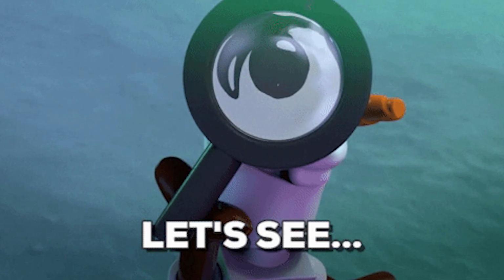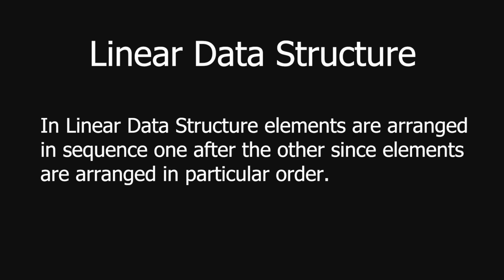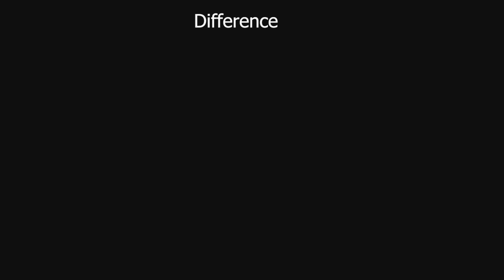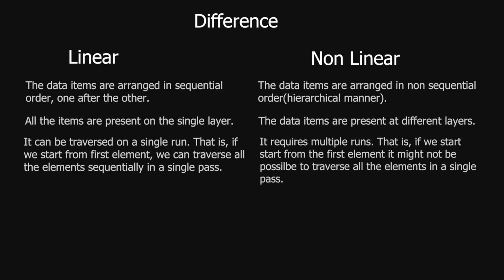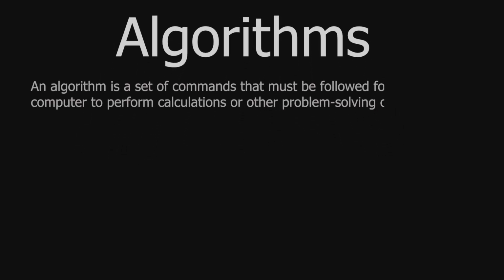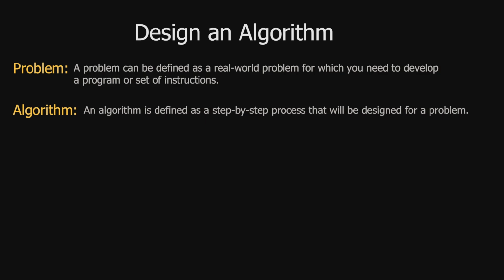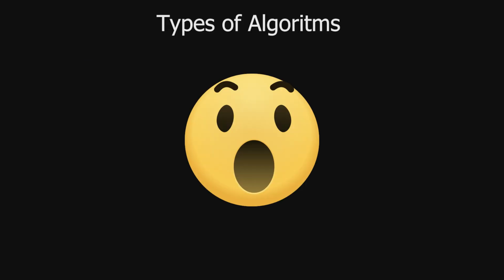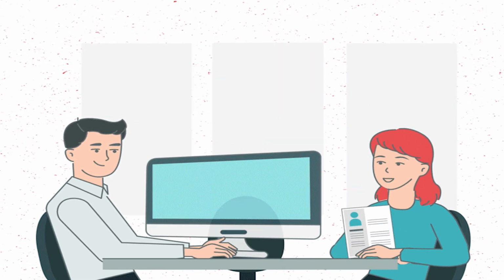what is Data Structure & Algorithms | Beginner Tutorial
In this video you'll learn about what is data structure and algorithms in simple and animated way.